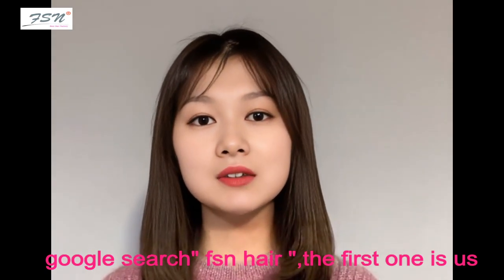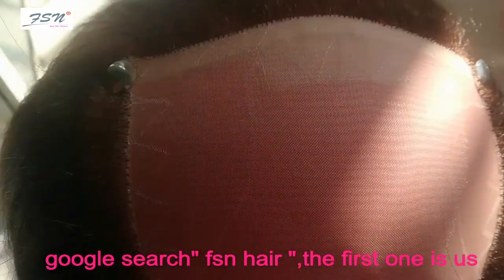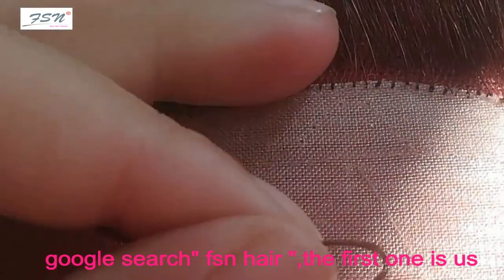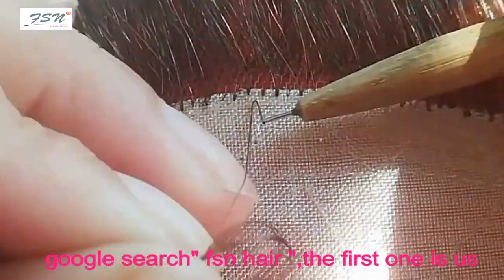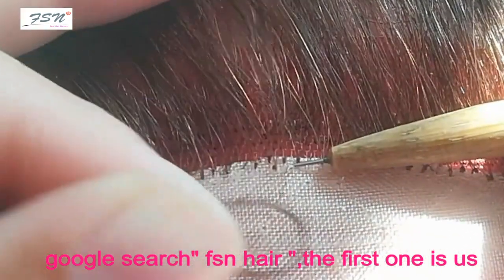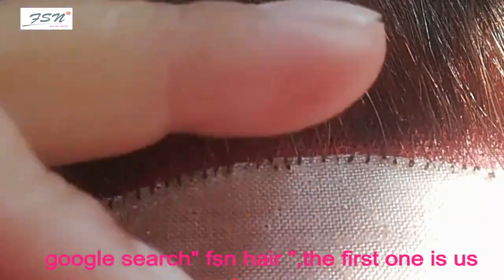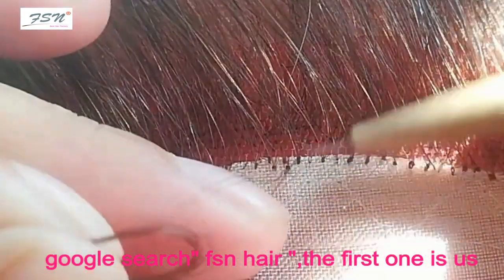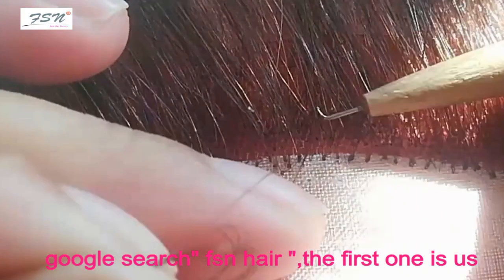[2]Unlock The Secret To Perfect Hair Insertion In Mono Mesh With This Step-by-step Tutorial!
Today, I'm going to share with you how to start and insert hair in mono mesh
You can start stitching from wherever you're comfortable based on your wig-making habits.
To make it easier for everyone to follow along, I'll demonstrate starting from the middle.
Let's begin stitching.
The requirement is for a high density, with two hair strands per stitch.
For high density: Skip two strands horizontally and one strand vertically between each stitch.
After stitching two knots, skip one strand between them, then stitch another knot. I'll make the gap slightly larger for clarity on the insertion method. Then, skip two strands horizontally and stitch another knot.
Continue using this method, and your work will turn out beautifully. Have you got the hang of it?